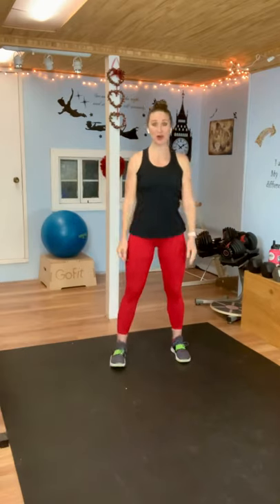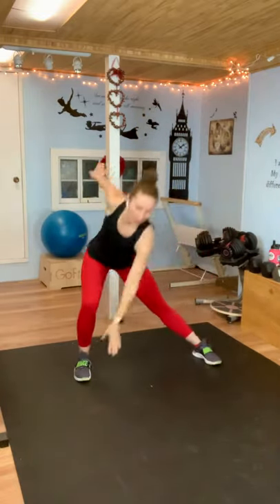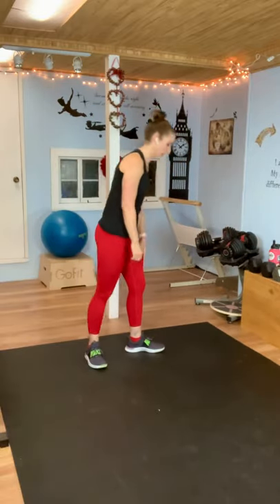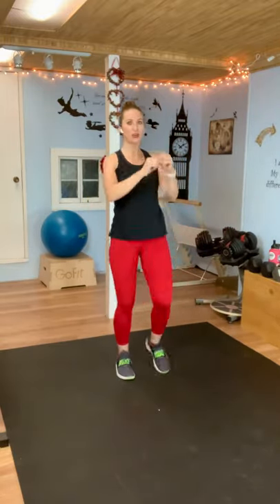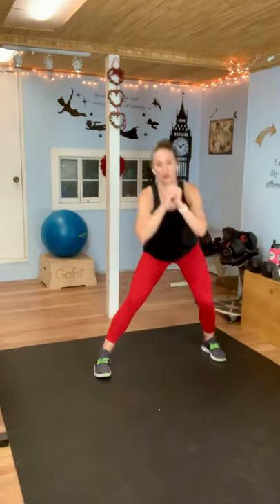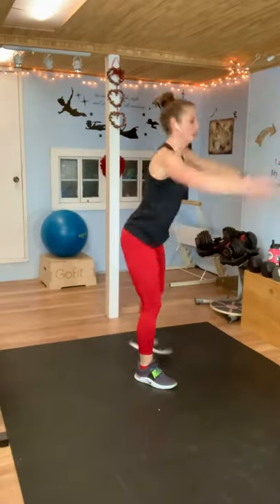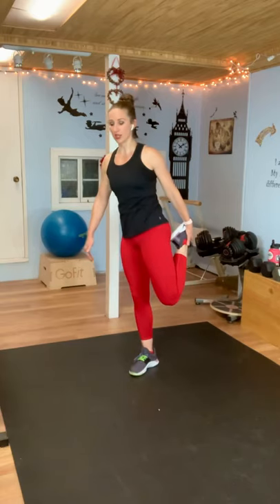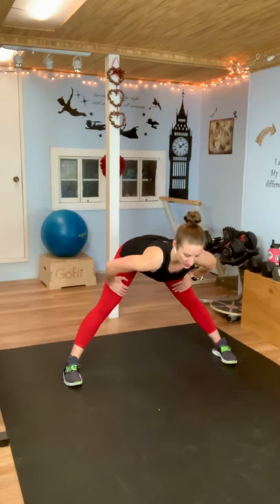Low Impact Cardio HIIT Workout/No Repeats /Julie Jones Fitness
Let’s get sweaty doing a low impact, high energy cardio HIIT workout! There are no repeats, no jumping, and no equipment needed!